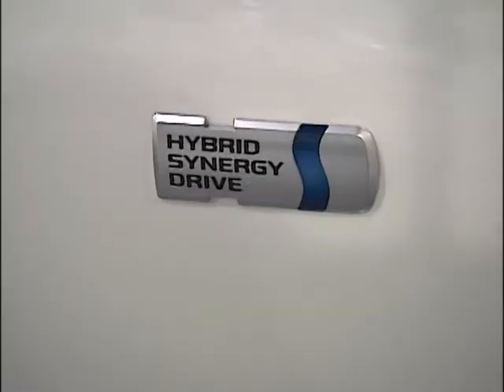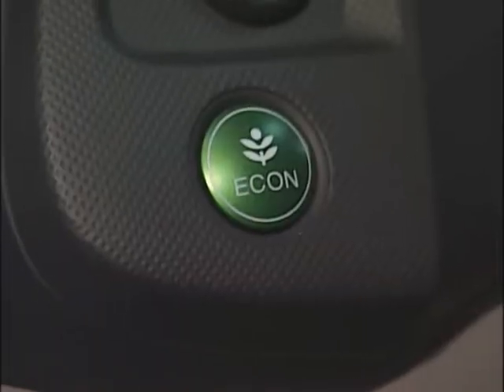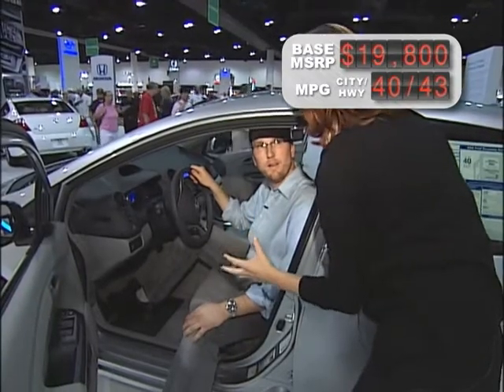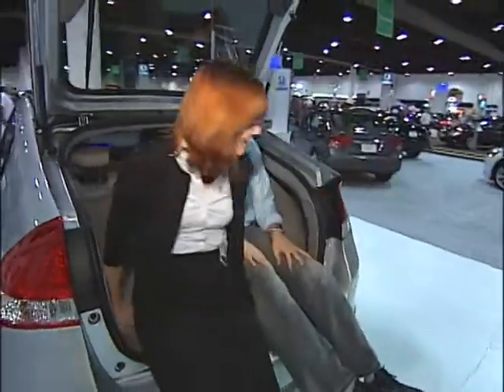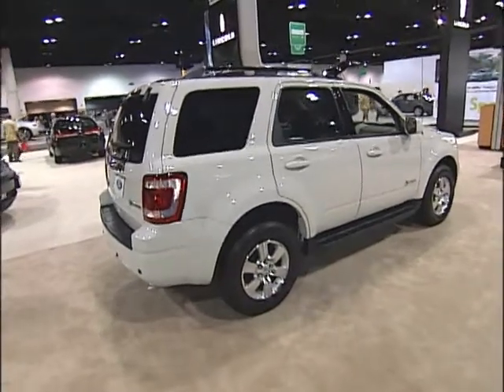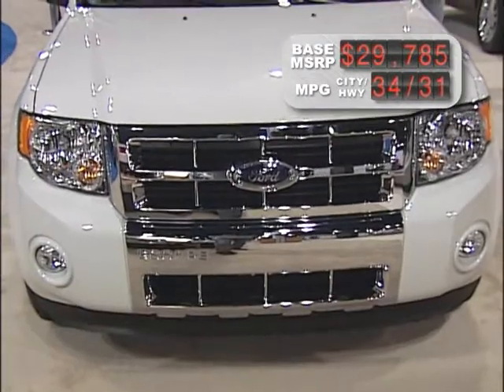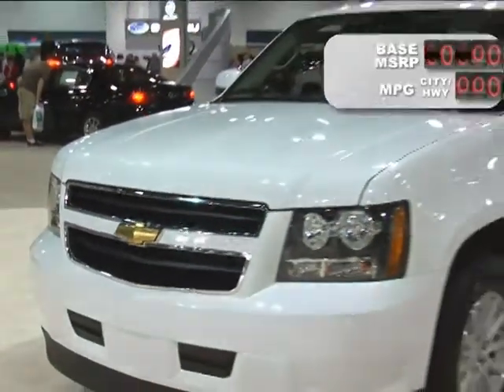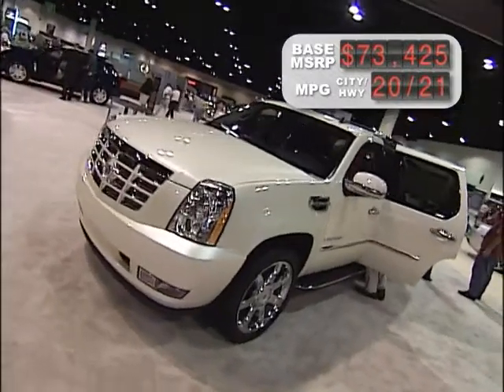AutoFocus-Hybrids.mpg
What's new in hybrids?

Talent & Photographer: Ben Eytalis